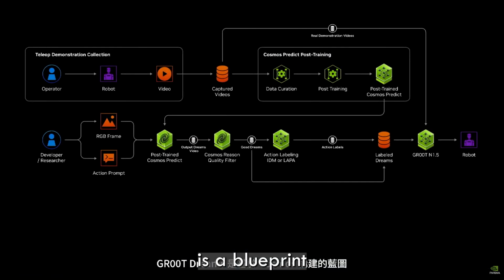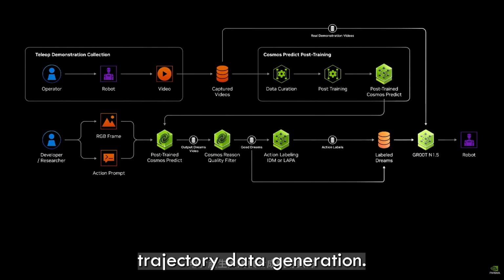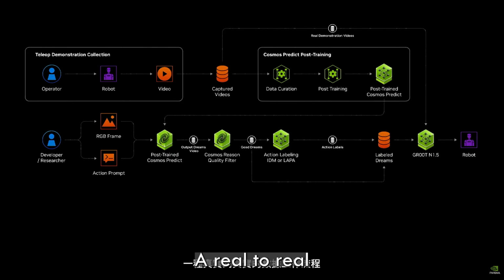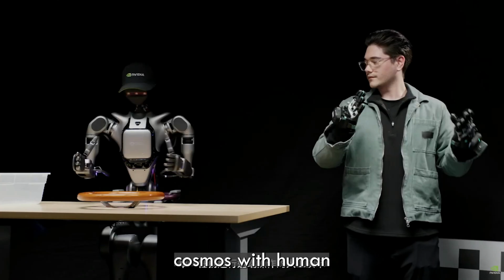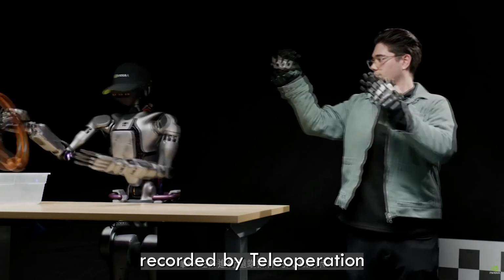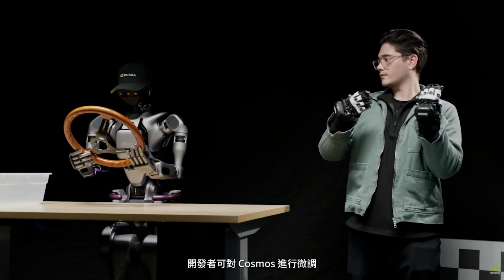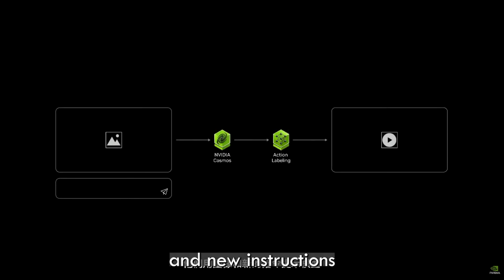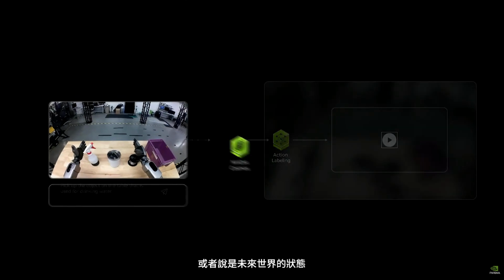Jensen Huang announced NVIDIA’s Isaac GR00T N1.5 and GR00T-Dreams at COMPUTEX 2025 in Taiwan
Jensen just announced NVIDIA’s Isaac GR00T N1.5 and GR00T-Dreams blueprint at COMPUTEX 2025:

⦿ Isaac GR00T N1.5 is the first update to NVIDIA’s open, generalized, fully customizable foundation model for humanoid reasoning and skills.

⦿ “Human demonstrations aren’t scalable — limited by the number of hours in a day,” said Jensen. The GR00T-Dreams blueprint enables the generation of vast synthetic motion data from single images, accelerating robot behavior learning via compressed action tokens.

⦿ Synthetic training data generated by GR00T-Dreams was used to develop GR00T N1.5 in just 36 hours — what would have taken nearly three months without the blueprint.

⦿ This update significantly improves the foundation model’s success rate for common material handling and manufacturing tasks. GR00T N1.5 can be deployed on Jetson Thor, launching later this year.